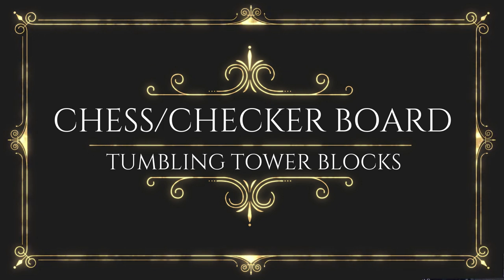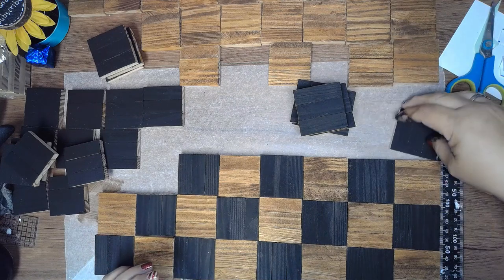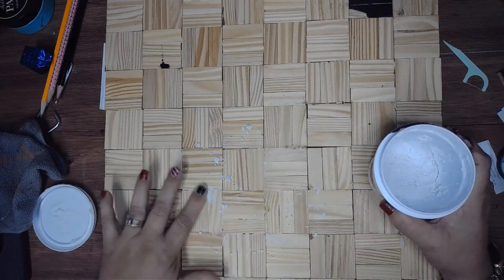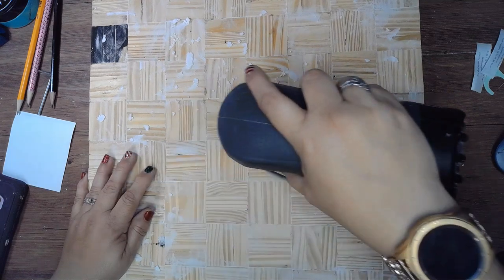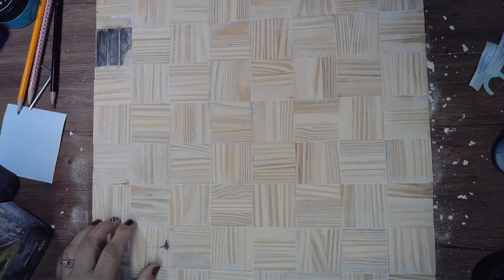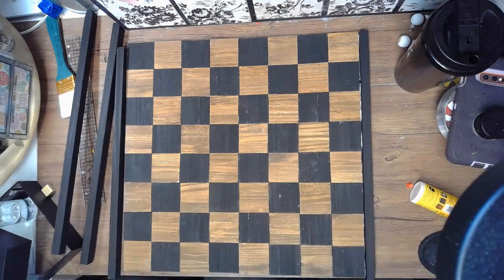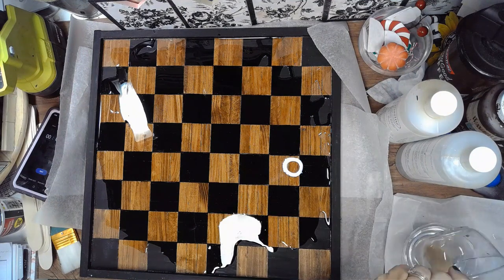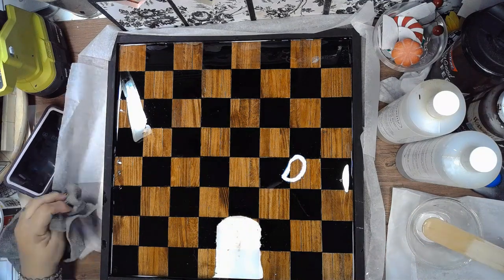DOLLAR TREE - Tumbling Tower Chess/Checker Board - GIFT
Uses 192 Tumbling Tower Blocks
Frame - 1/2" square dowels
Favorite Tools and Supplies:
Ryobi Sander

Ryobi Mini Glue Gun

Mini Iron

Mini Glue bottles with attached plugs

Mailing Address:
Music used is from Wondershare Filmora